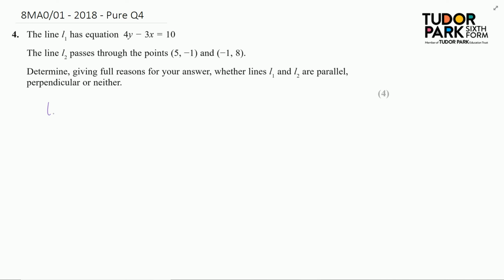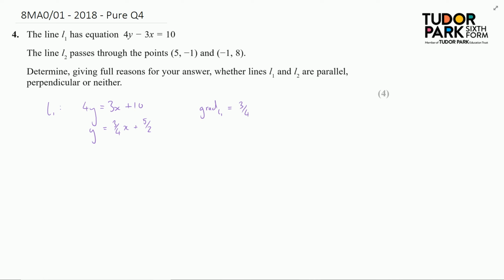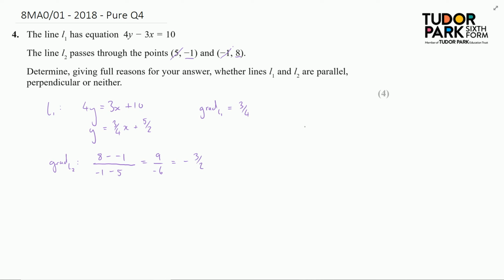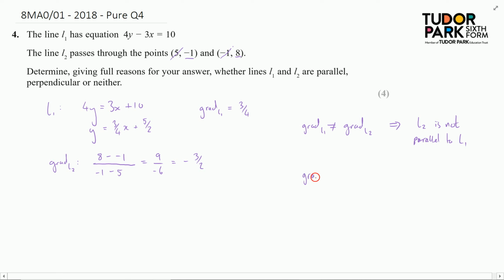8MA001 - 2018 Pure Q4